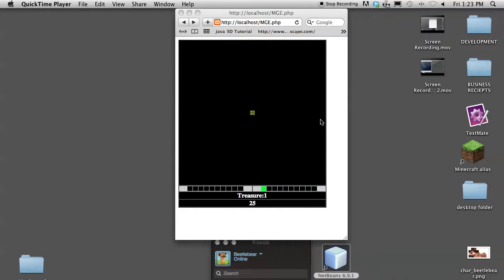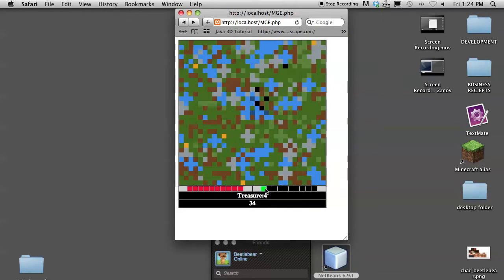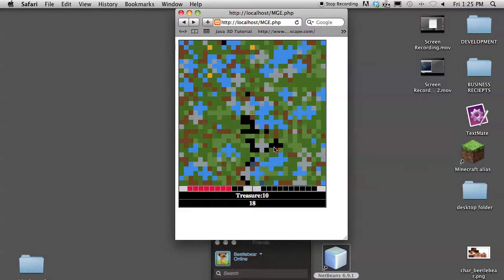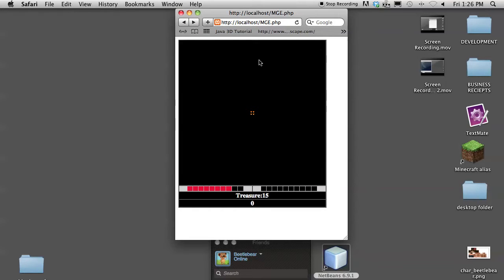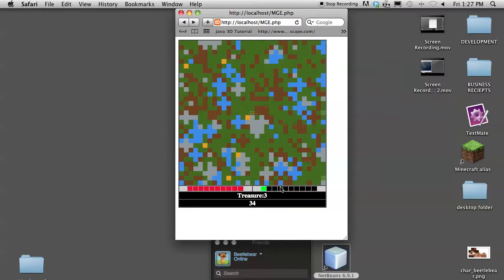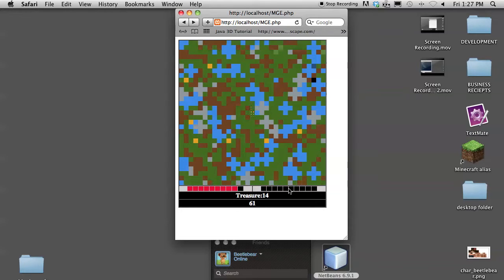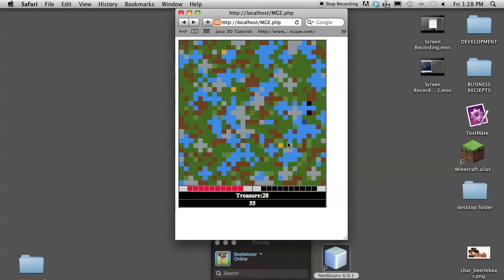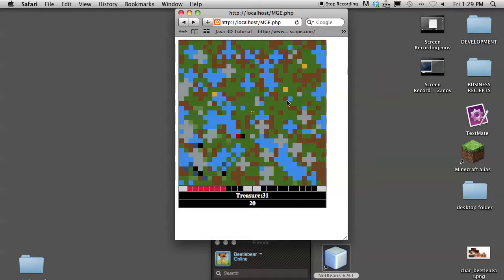Monster Treasure prototype for snowpea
Was just over at my buddys house and wanted to show him this but I didn't have the files on my macbook air so I decided to make a vid to show the prototype to him.

Monster treasure will be developed and will be in the future.

oh and yes, that is my skin for minecraft in the bottom right corner, and why yes, I am naked :)